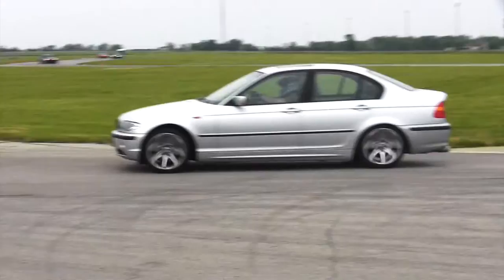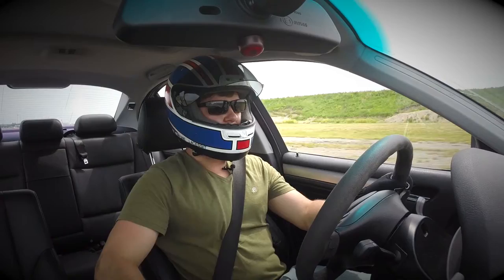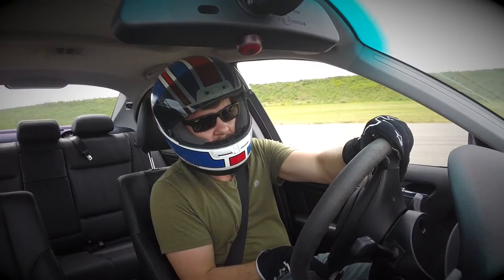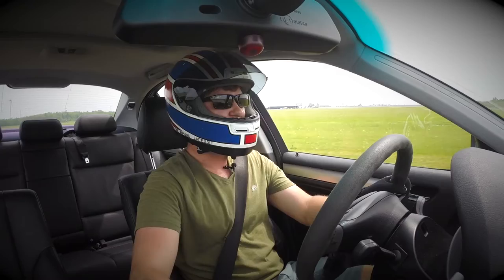Hotchkis sway bar track update. Toronto Motorsport Park. e46 325i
I made a change to my sway bar set up and didn't like it.  This car has the stock sport suspension. Front bar: middle. Rear bar: full stiff.